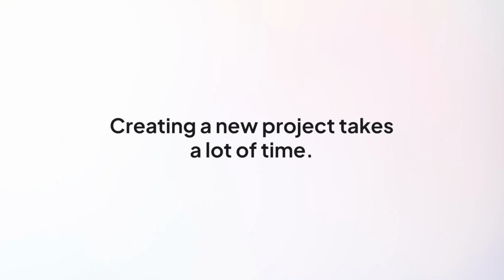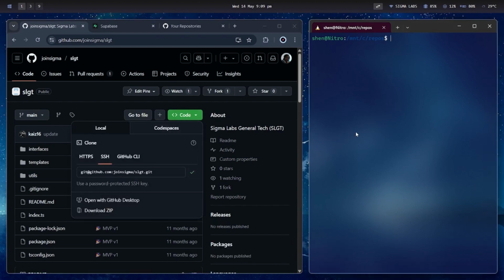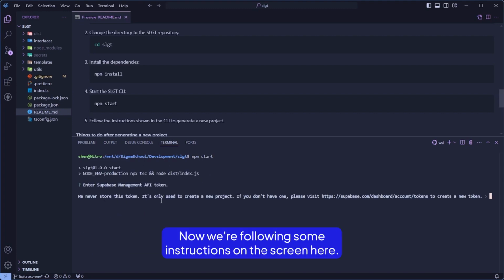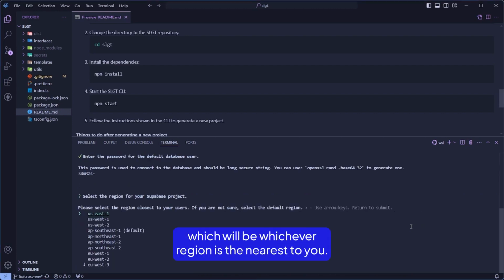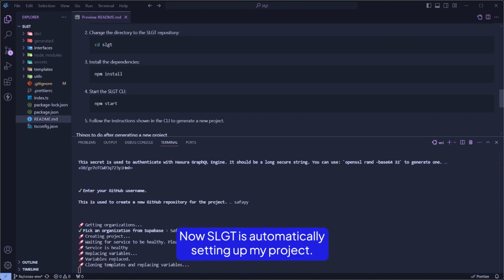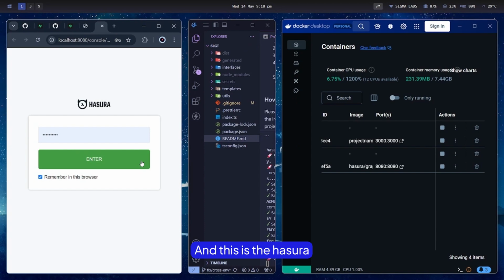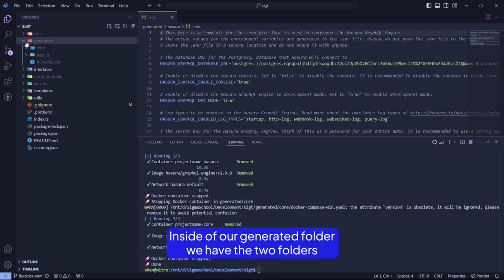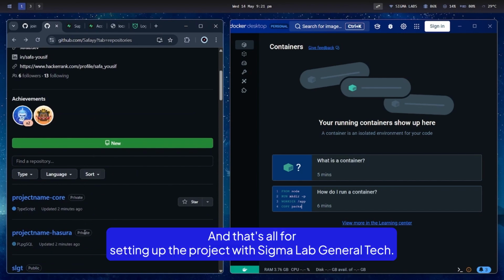Essential Tech Tools for Developers - Sigma Lab General Tech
Welcome to the official Sigma Lab General Tech (SLGT) GitHub page!

This repository is your gateway to the open-source tools and scripts developed by the Sigma Lab team. We've compiled a versatile collection of general technology solutions designed for developers, researchers, and tech enthusiasts.

What's inside?
- Utility scripts for various programming tasks.
- Automation tools to streamline your workflows.
- Educational code examples and templates.

Why explore SLGT?
- Learn: Use our code as a reference for your own projects.
- Contribute: Help us improve existing tools or build new ones.